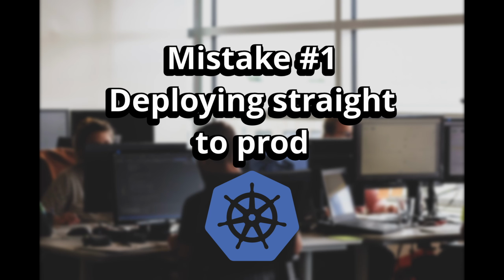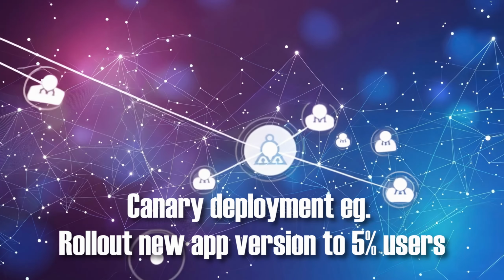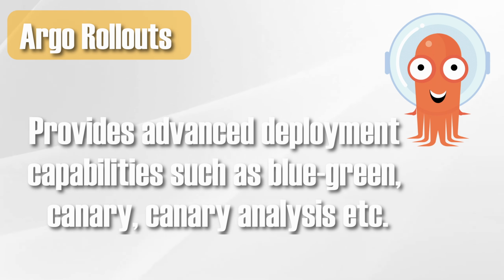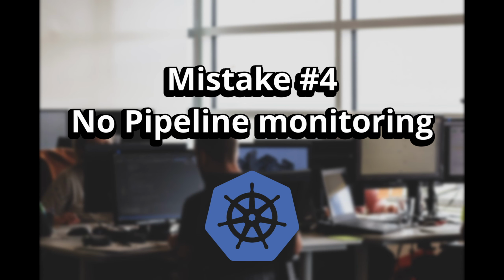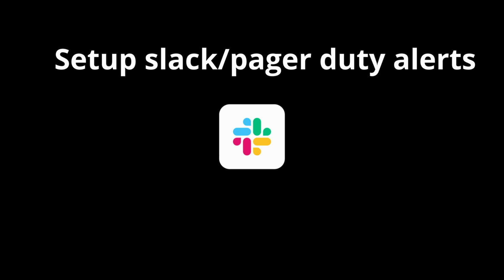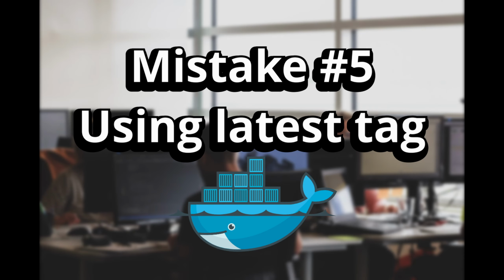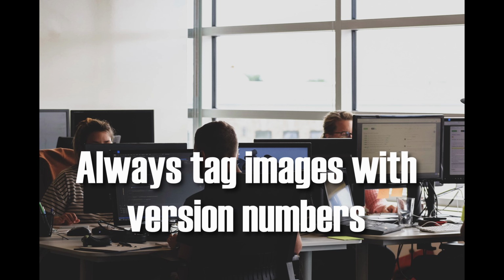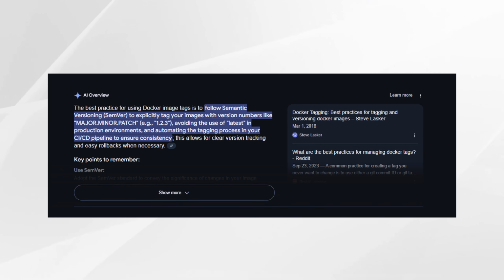DevOps Disasters: CI/CD Blunders That Kill Projects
🚨 Avoid CI/CD disasters before they happen! In this video, we break down the Top 5 CI/CD mistakes that lead to downtime, failed deployments, and lost sleep. Whether you're a DevOps engineer, SRE, or developer — this is a must-watch.
👉 Save your uptime. Watch now.